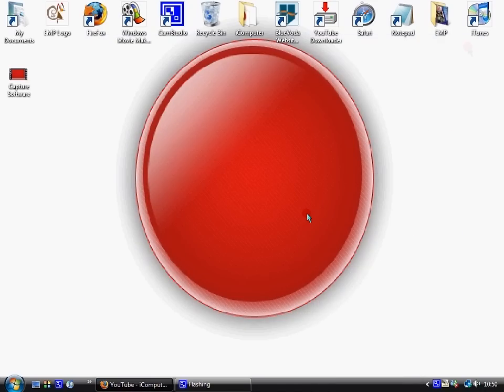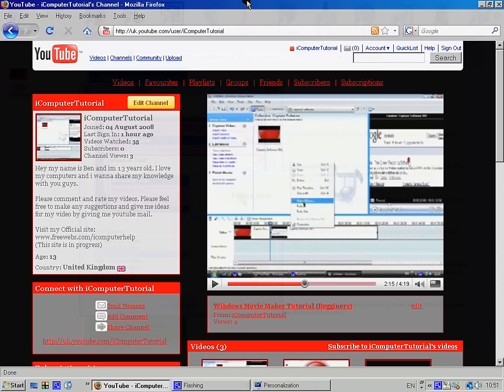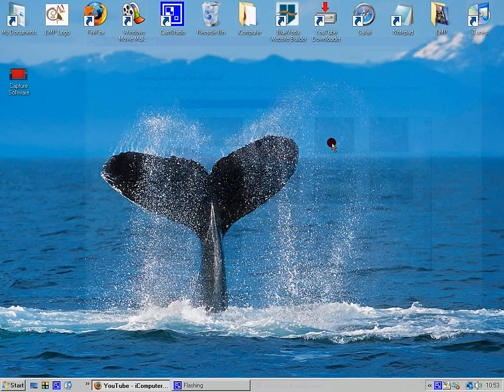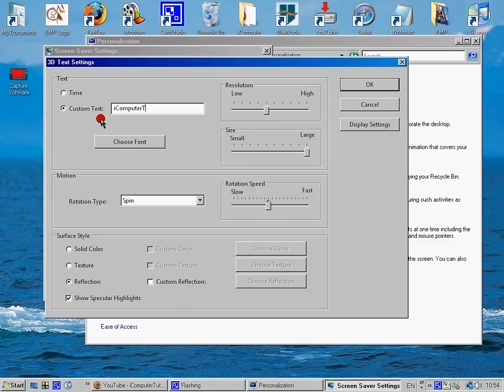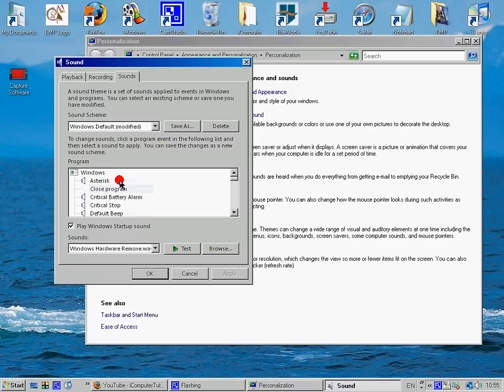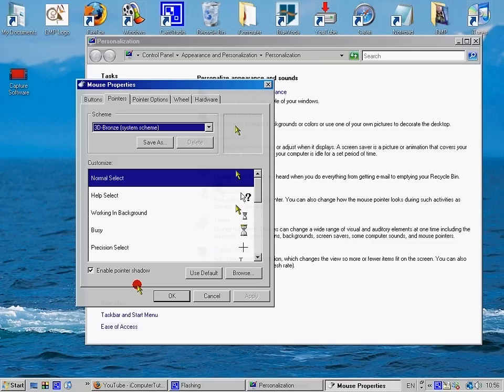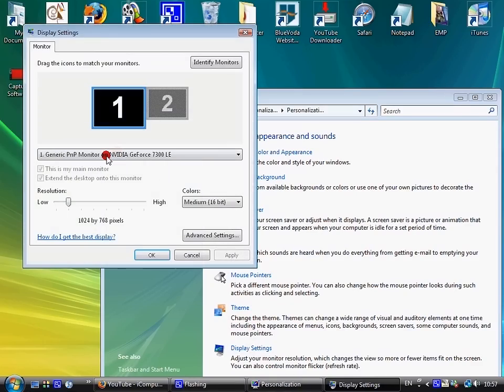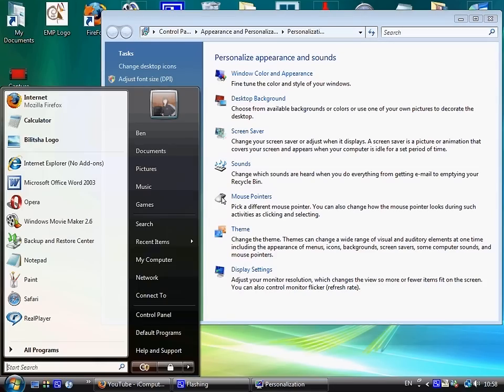How to Personalize your Vista Computer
I show you how to do some cool stuff to your windows vista computer and make it very cool